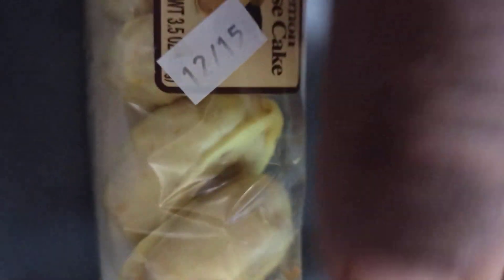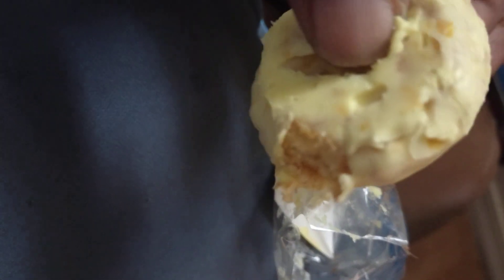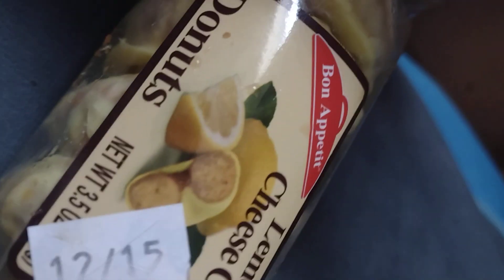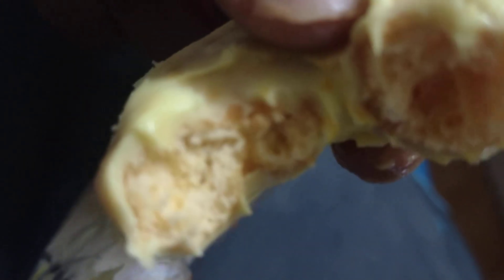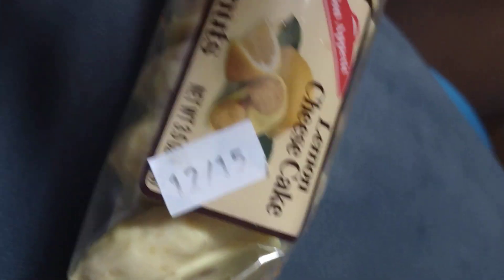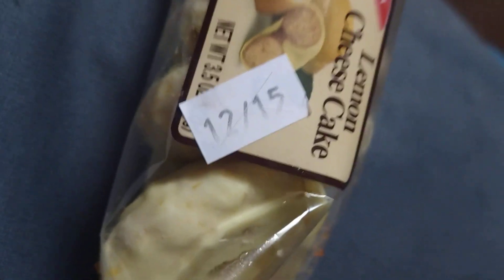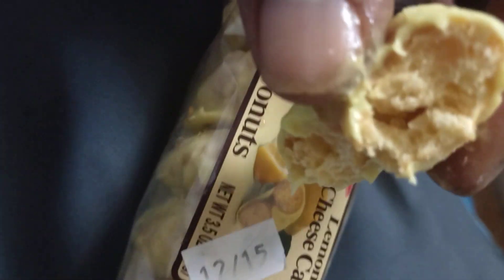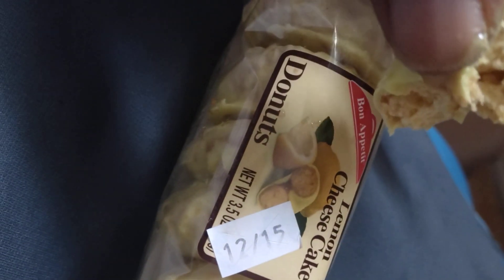LEMON 🍋 CHEESECAKE DONUTS